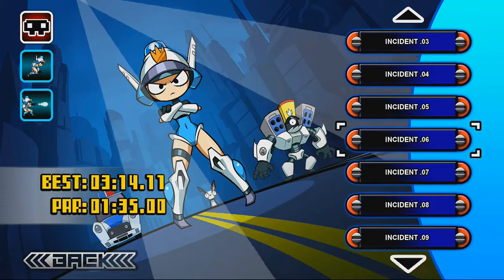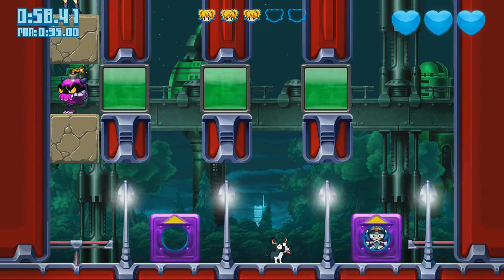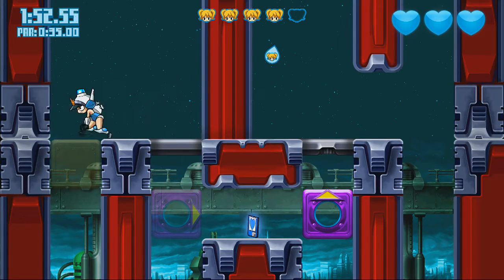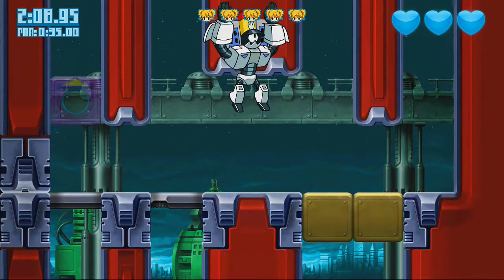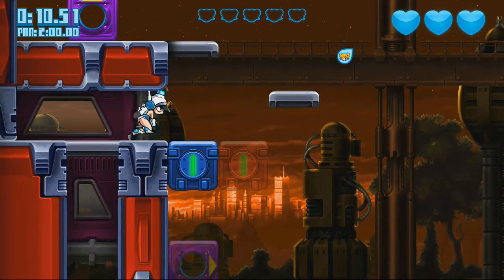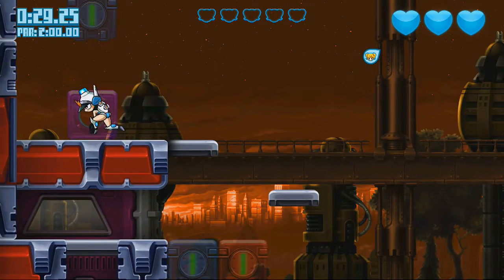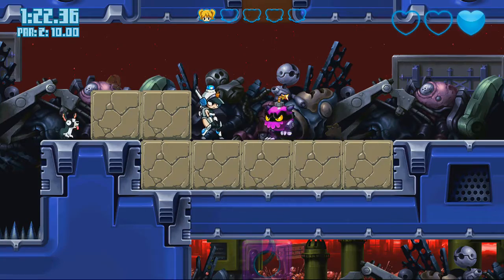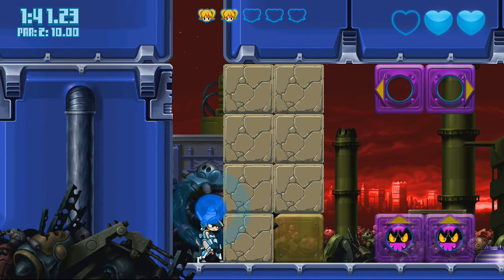Mighty Switch Force 1 and 2 WiiU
WayForward's 2 action platform puzzle games, these are really good fun and some of the levels will blow your mind with its crazy switching mechanic. for pretty cheap download games theses offer great value for money amazing music and some great platforming action and you can play them on your Pc, 3ds or WiiU.

both games deserve 9 out of 10